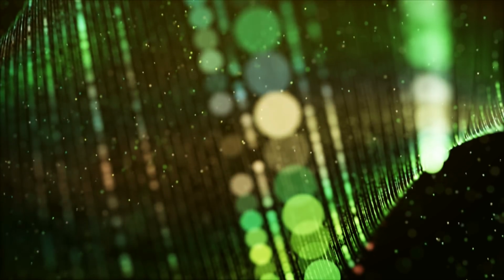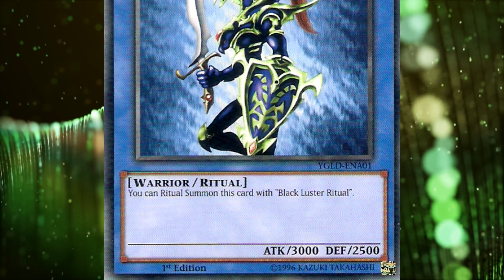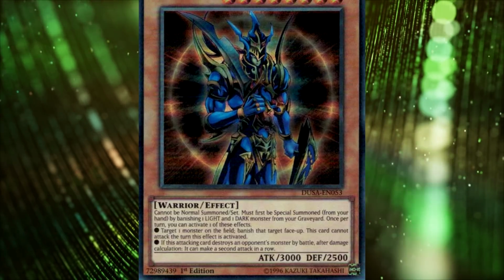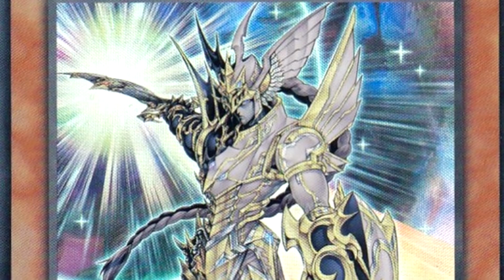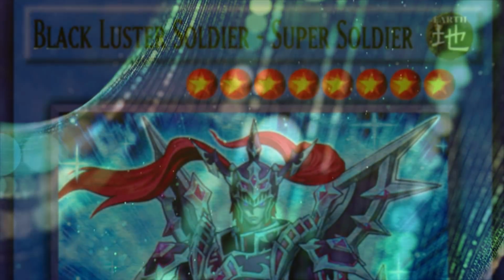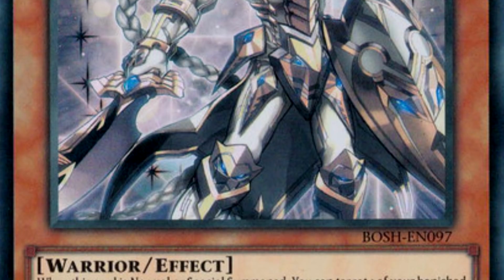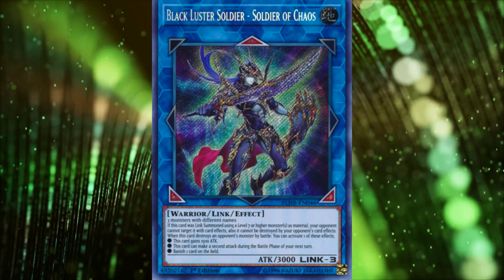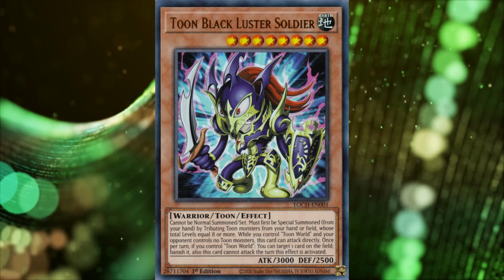How Powerful Was Black Luster Soldier? | Yu-Gi-Oh!